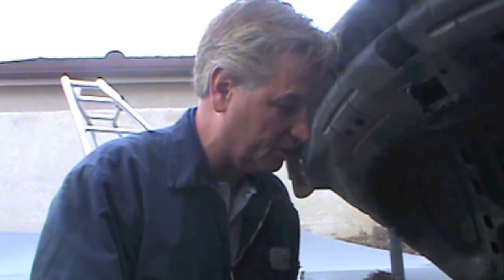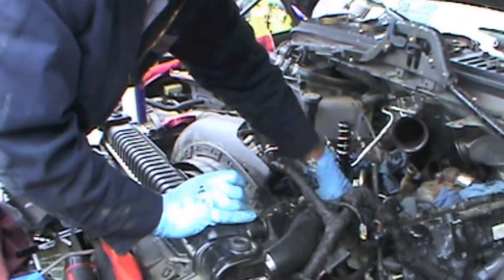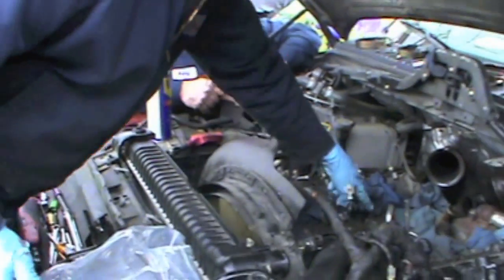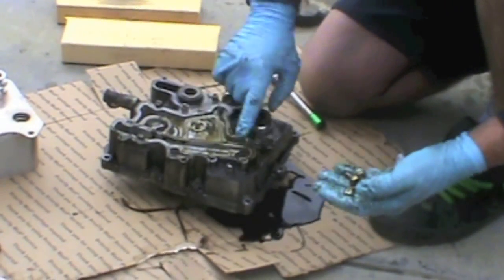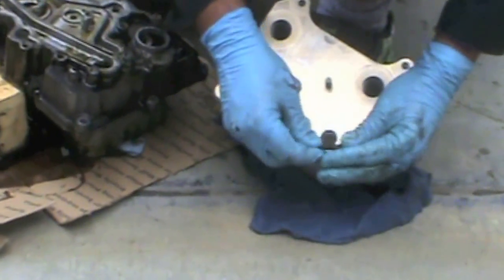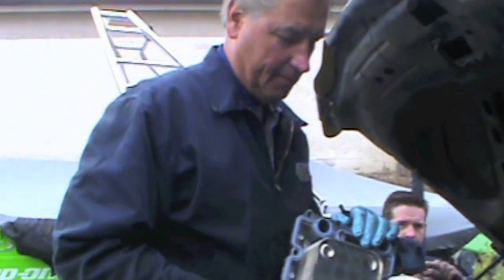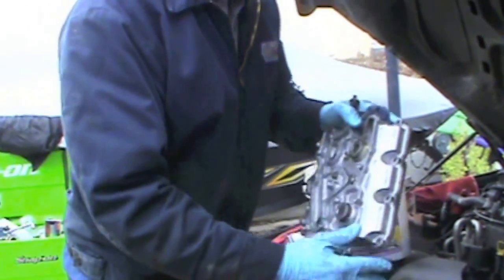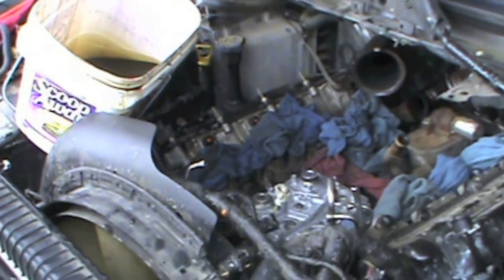OIL COOLER REMOVL ON THE FORD 6.0 POWERSTROKE DIESEL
A ford tech offers free advice and tips on the removal and install of the oil cooler on a 6.0 powerstroke diesel.